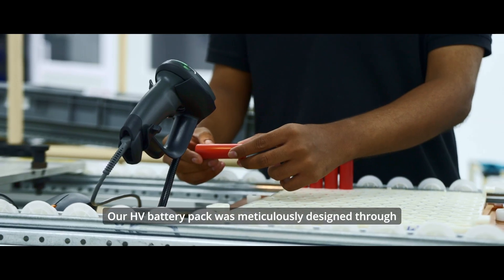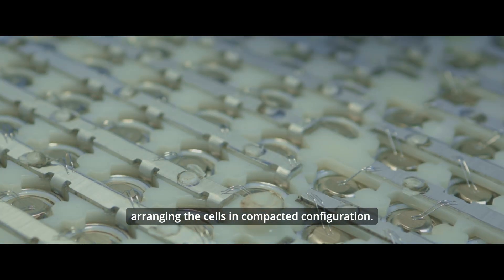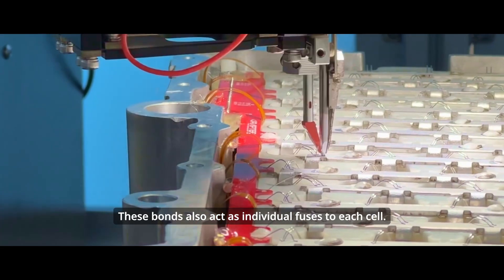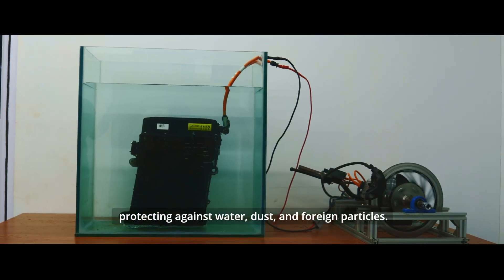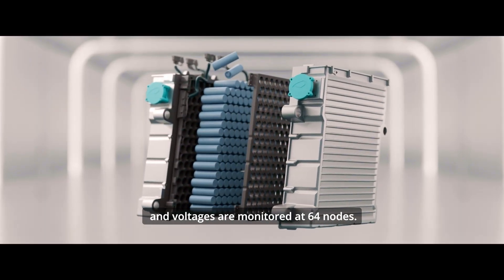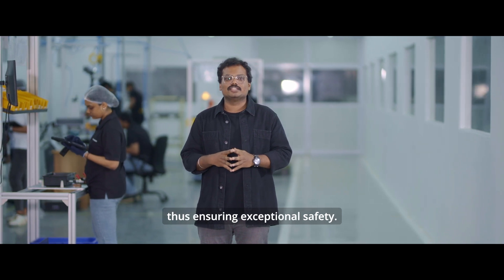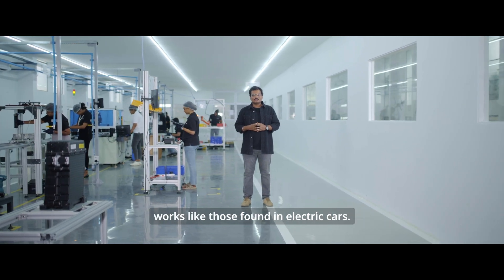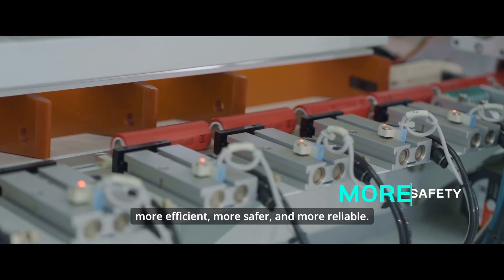What makes Raptee.HV's Batteries More Safe? | Story Of More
Story of More - Safety | Our HV battery pack was meticulously designed through extensive research and validation to ensure that thy are MORE efficient, safer, and thus MORE reliable.

India's First High Voltage motorcycle with Electric Car DNA | Time to be MORE